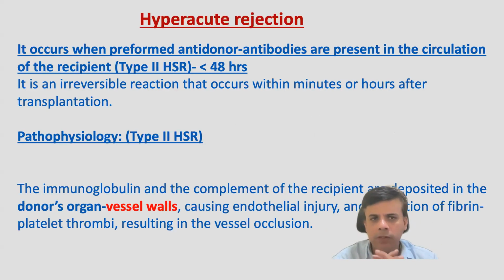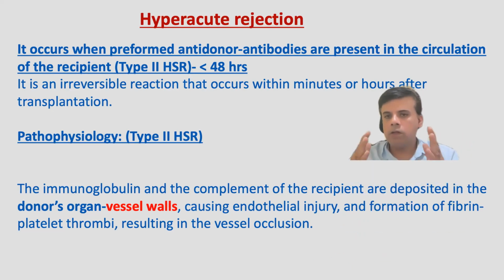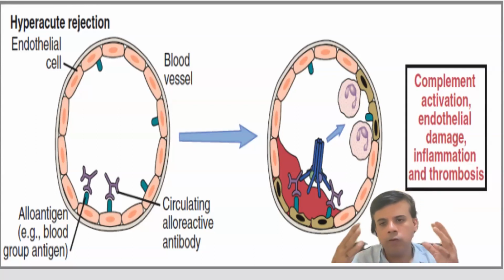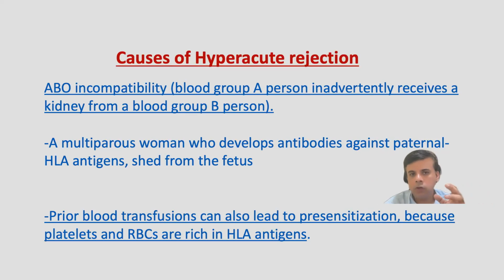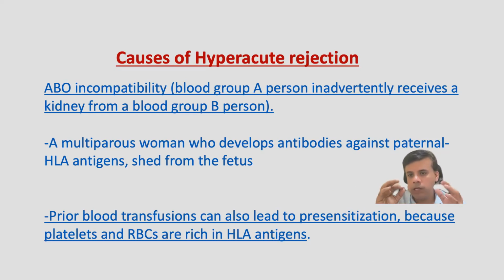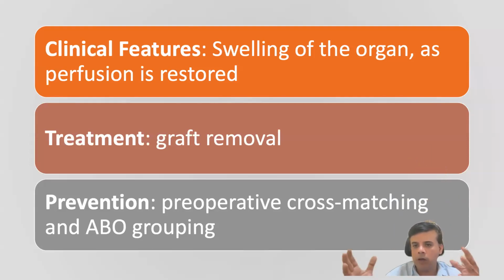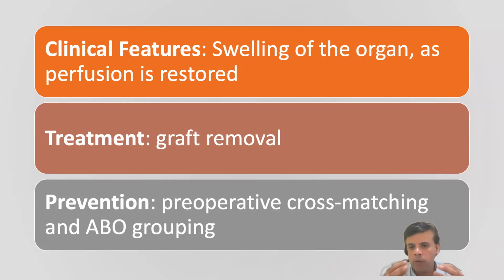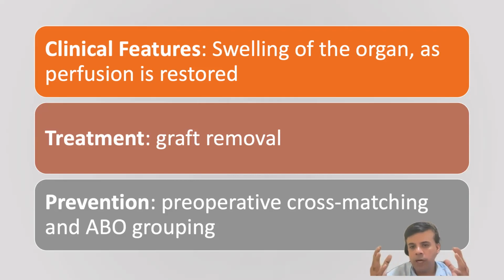Navigating Hyperacute Graft Rejection|Key facts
"Hyperacute Graft Rejection: Unveiling the Instant Battle Within Transplants – How does the body react so swiftly?The hyperacute graft rejection mystery revealed!
Explore the surprising dynamics of organ rejection in the blink of an eye.